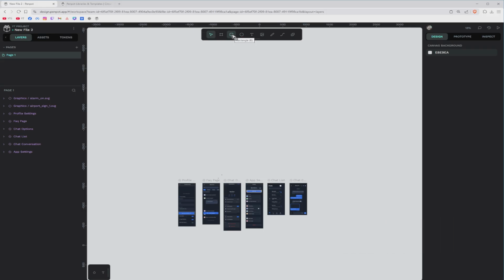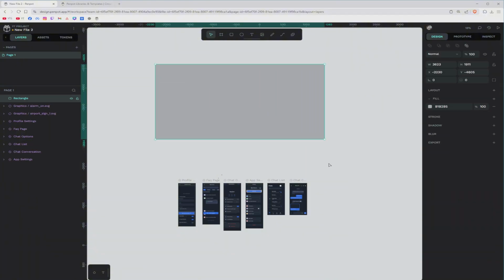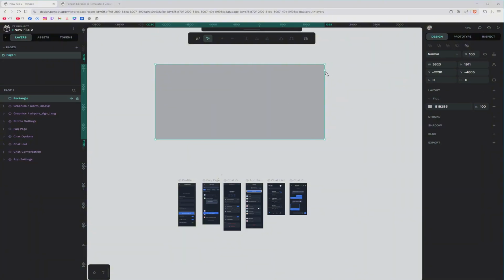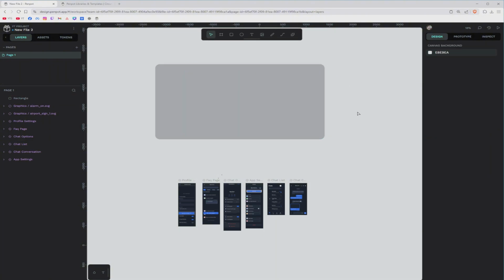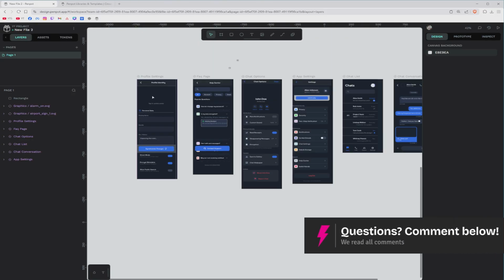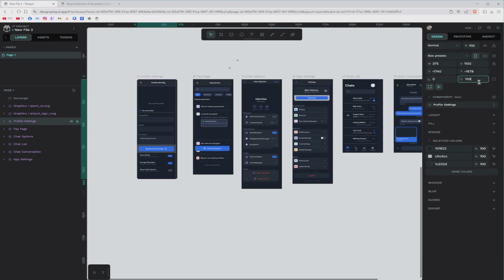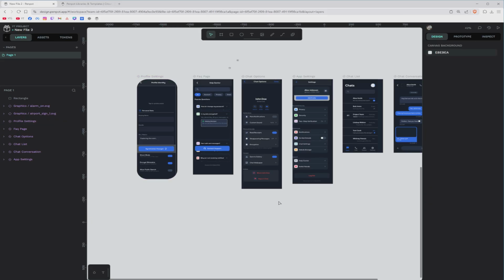How to ROUND CORNERS in Penpot (Step by Step)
Find out how to round corners in Penpot to smooth out your design elements and improve overall aesthetics. Please consider liking the video and letting us know if you have any comments, ideas or questions, we really appreciate any feedback! We have plenty of other tutorials on our channel so come and see if we can help you with anything else :)